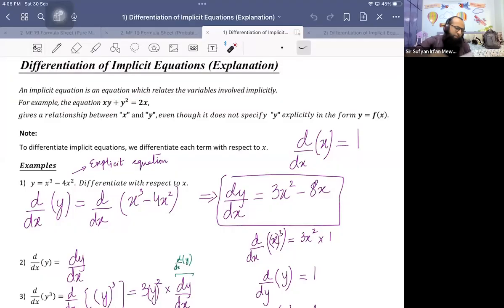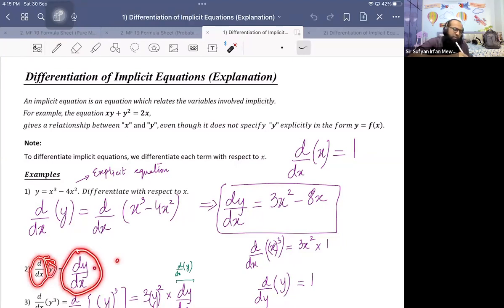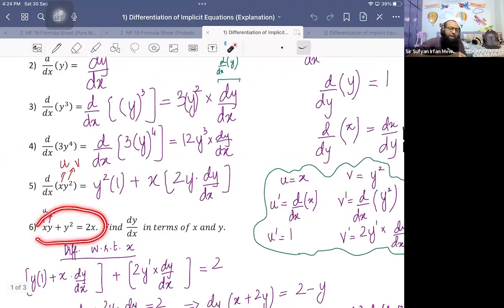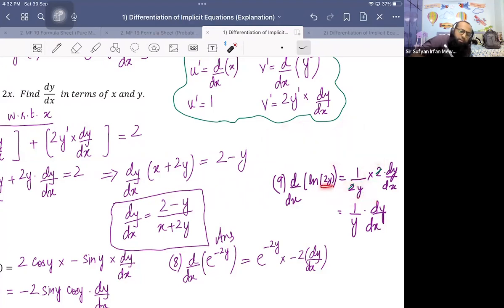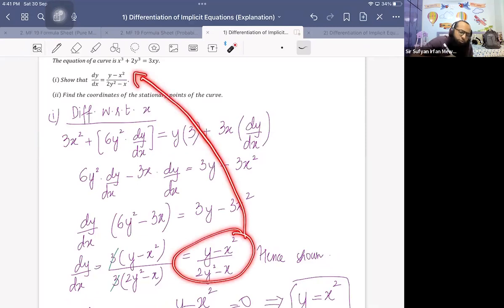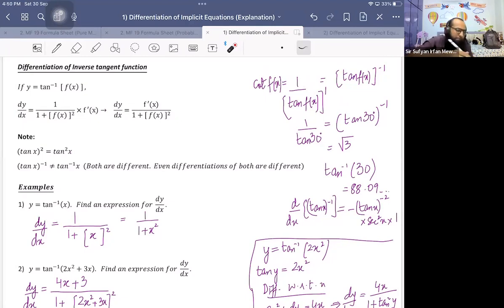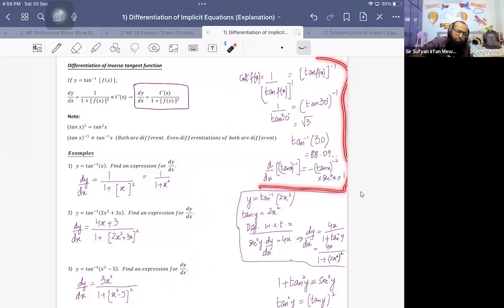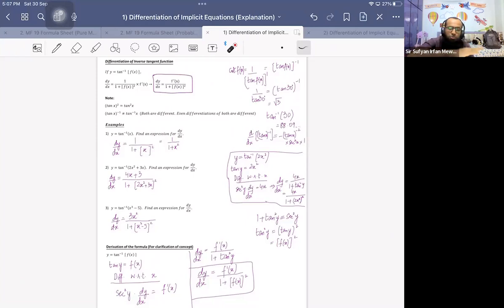A Level Maths Differentiation | Implicit Equation | A-level Maths 9709 | Sir Sufyan Irfan Mewawala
A Level Maths Differentiation | Implicit Equation | A-level Maths 9709 | Sir Sufyan Irfan Mewawala | Lecture 3

1. Differentiation of Implicit Equations (Complete explanation)  |  A-level Maths in Urdu/Hindi | A-level Maths Differentiation